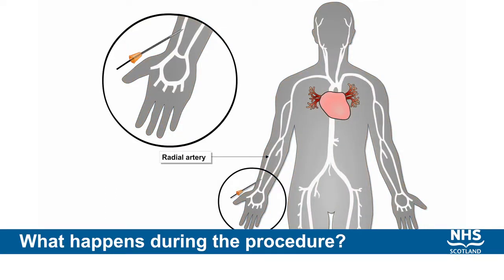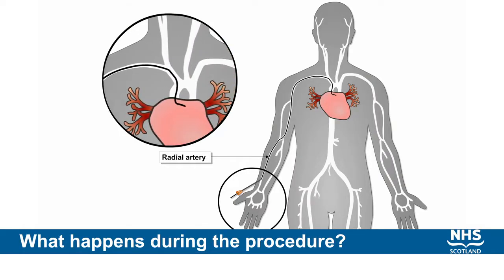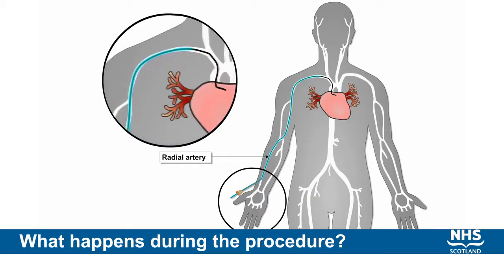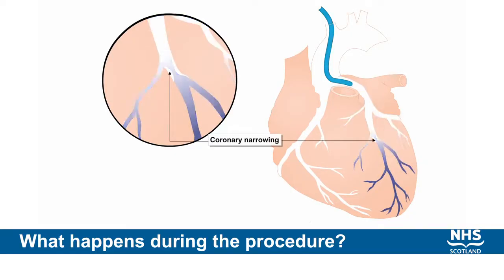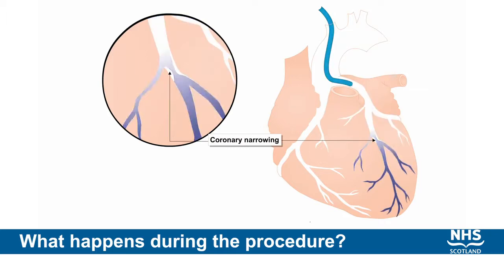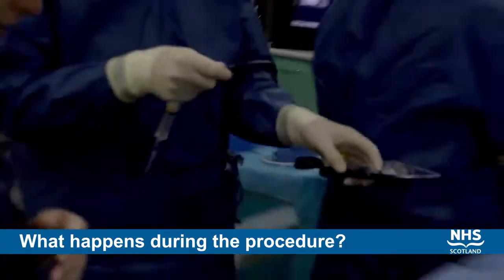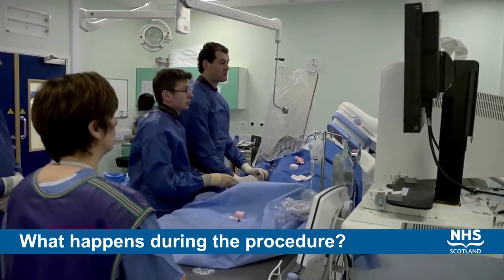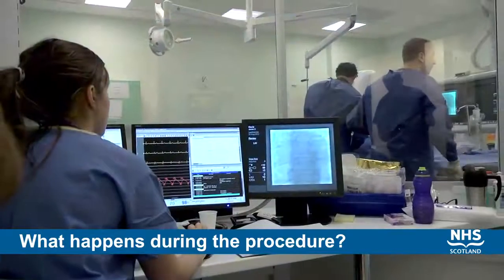Coronary Angiogram Procedure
What happens during the procedure?

Over the top of the leg, over the femoral artery and this allows us to place very fine guidewires and catheters into the artery. These catheters can be passed up into the heart and we can use special radial contrast to take x-ray pictures of the coronary arteries supplying the heart muscle. We can get an outline of the arteries and we can also get a very clear picture of the heart chambers.  This is the more sensitive measure we really have of of picturing or imaging the narrowings and coronary arteries. We have the option during the procedure of investigating the narrowings more closely using a pressure wire. This may involve passing our very fine guide wire across the coronary artery narrowing and administering a test drug called adenosine which will result in a degree of flushing or chest tightness which is very short-lived and only lasts a few.

The physicians of Heart and Vascular Care in North Georgia and Metro-Atlanta, offer office-based services to our patients. These include office visits and tests to diagnose and treat cardiac and vascular disease. To learn more about our cardiac care treatment options,